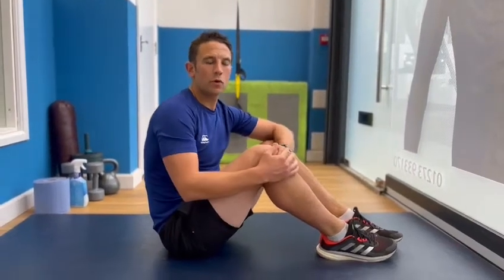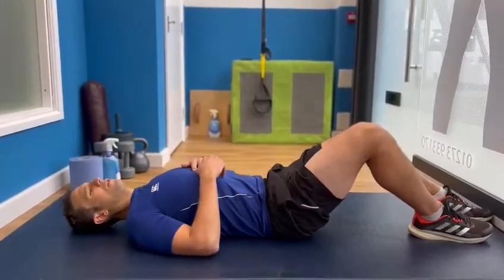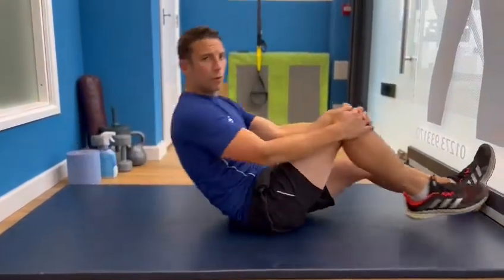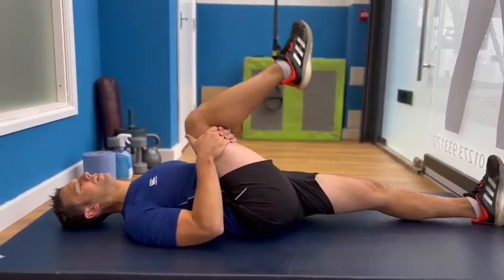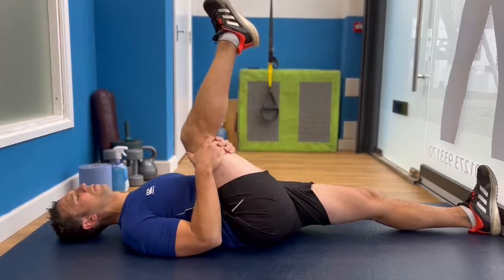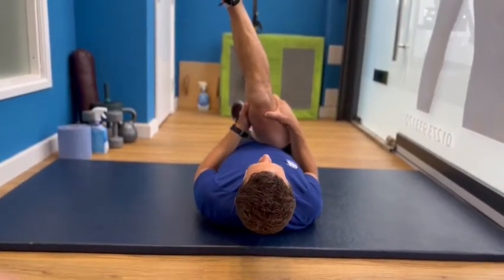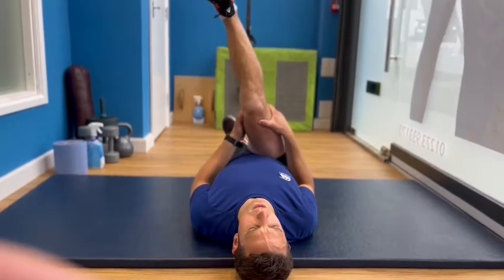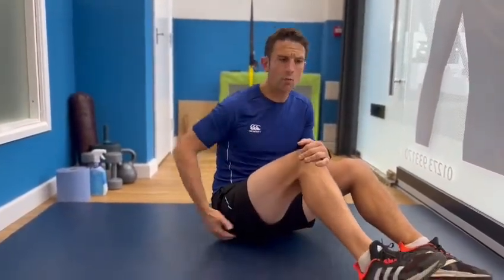Sciatic Nerve Mobilisation 3 | Chiropractor Brighton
Sciatic Nerve Mobilisation 3 | Chiropractor Brighton Matt Bateman demonstrates another simple and easy to perform Sciatic Nerve Mob exercise to easy Sciatic tension and pain